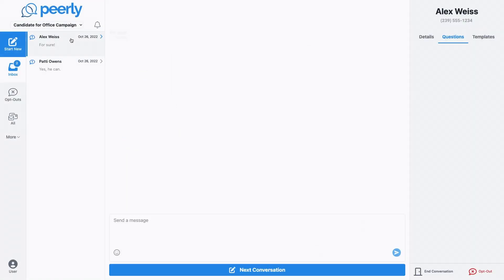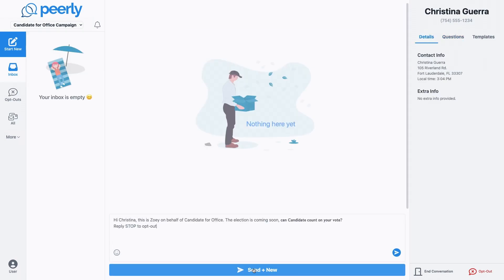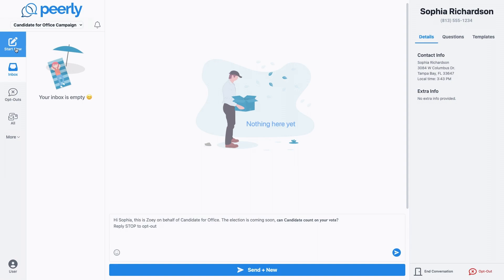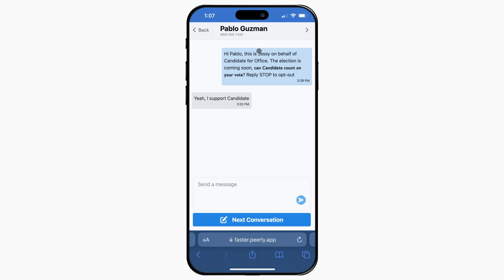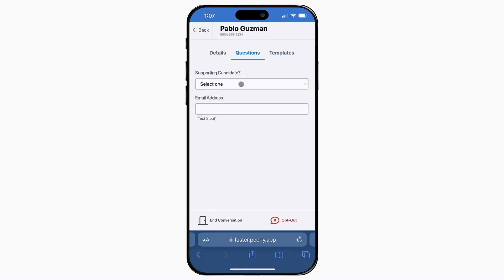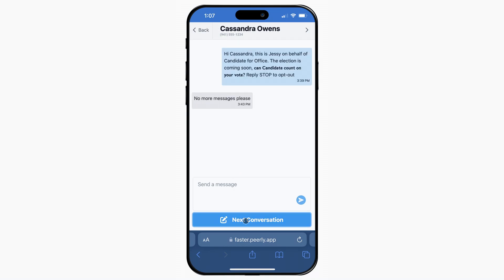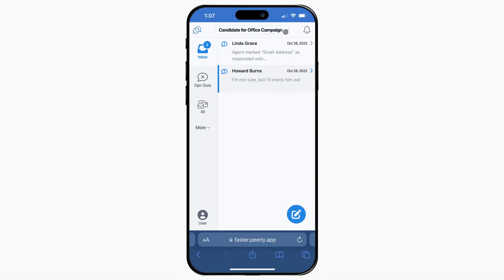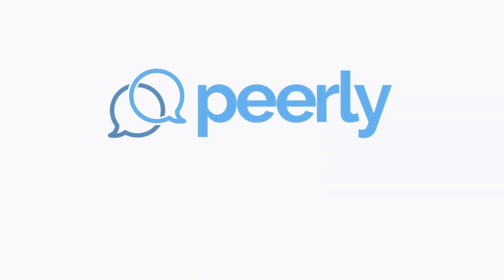Agent UI Walkthrough - Faster, Easier, Better - by Peerly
Peerly is excited to announce our new and improved agent UI for faster & easier Peer to Peer Texting!